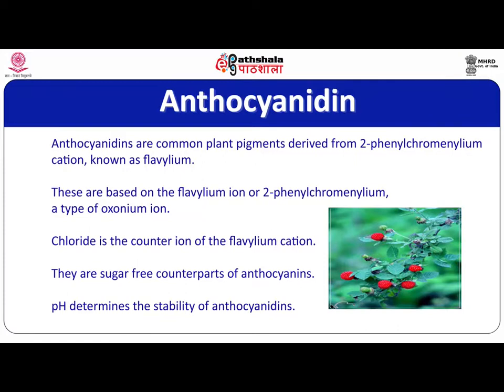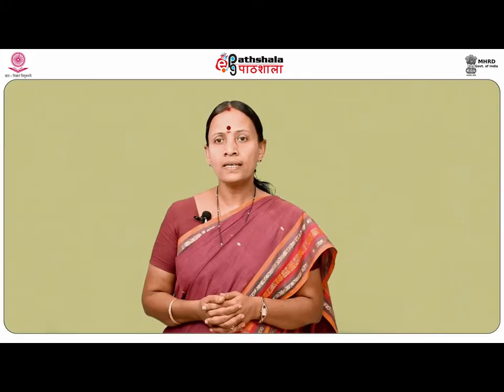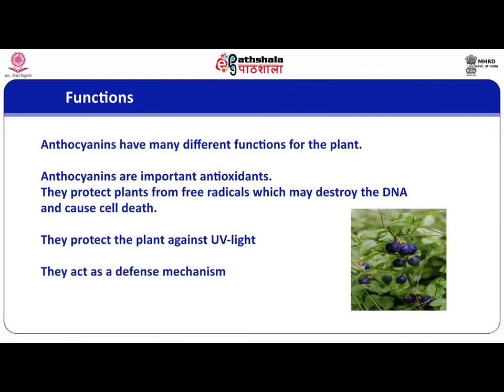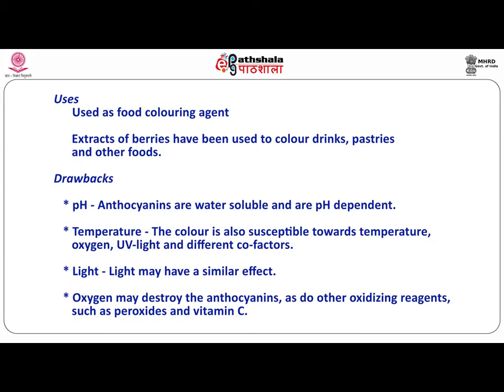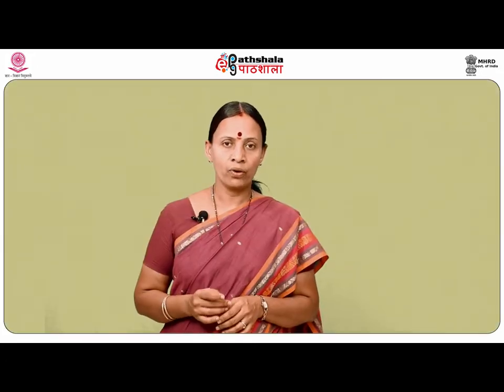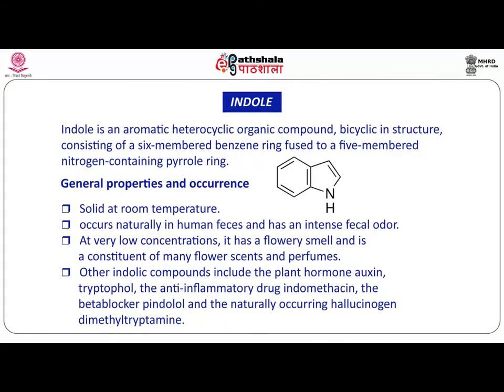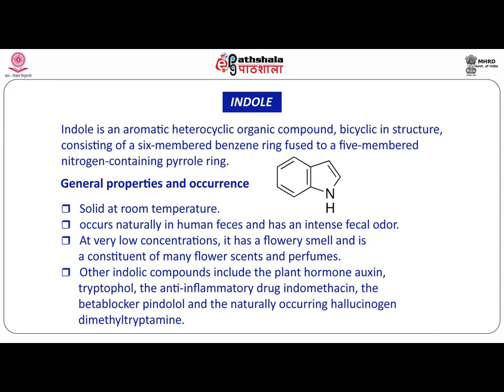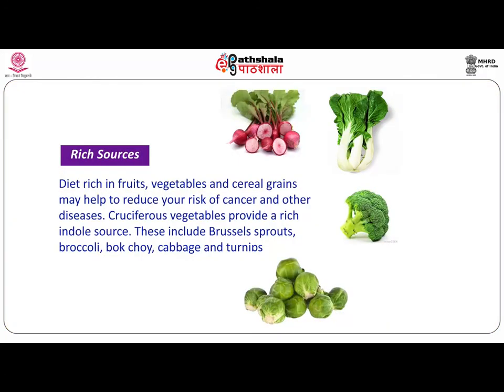M-08.Anthocyanidins, , tannins, indoles